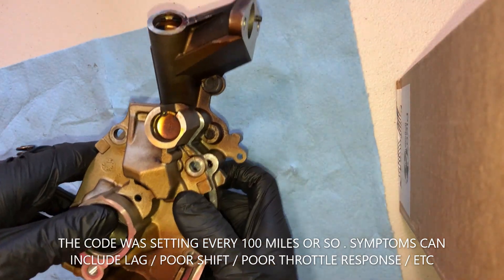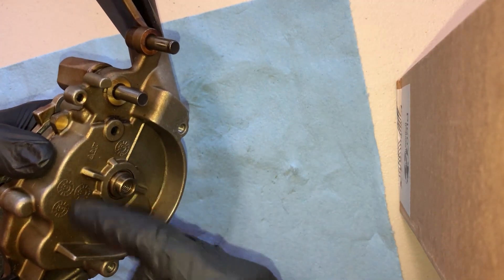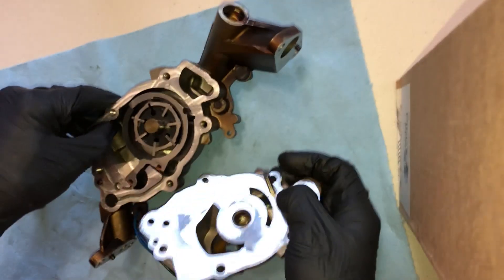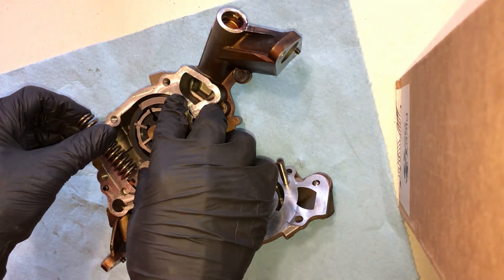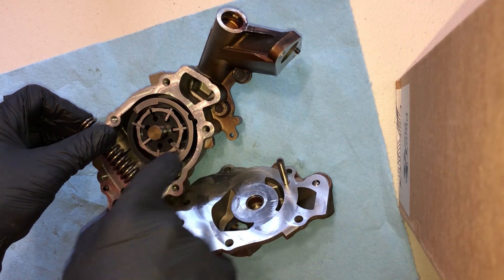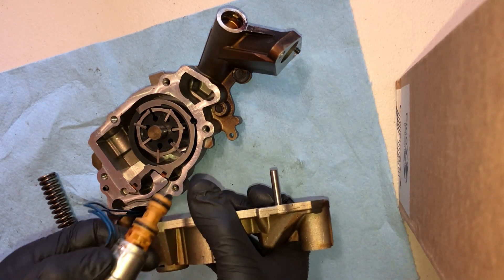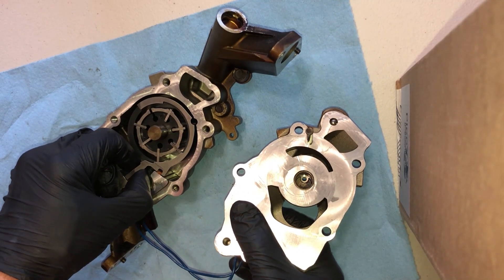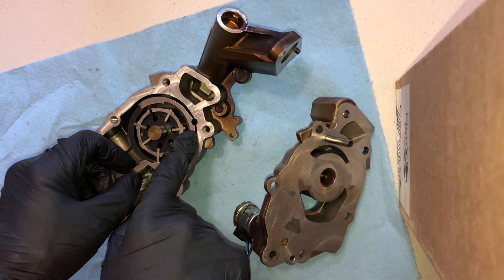CHRYSLER , DODGE , JEEP , RAM 3.6 PENTASTAR CODE P06DD OIL PUMP TEARDOWN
THIS IS A TEARDOWN OF A FAILED OIL PUMP ON A 3.6 PENTASTAR ENGINE FOUND IN MANY CHRYSLER DODGE JEEP RAM VEHICLES . THESE ENGINES CAN MAKE IT MANY MILES WITH PROPER SERVICE AND REPAIR LIKE MANY MODERN HIGH PERFORMANCE ENGINES . SEEK A PROFESSIONAL FOR DIAGNOSIS AND REPAIR . THESE ARE MY OPINIONS . SEEK A PROFESSIONAL AND SERVICE INFORMATION .